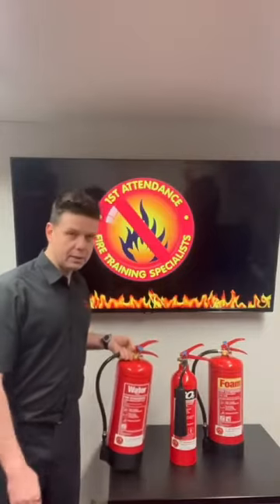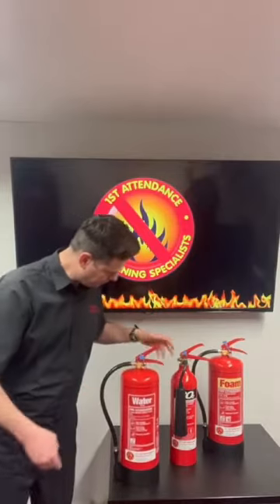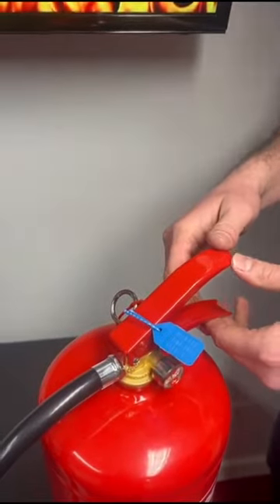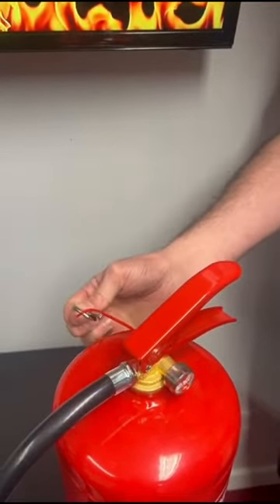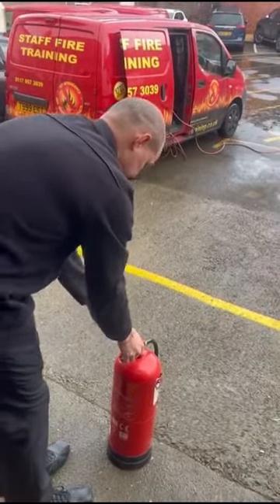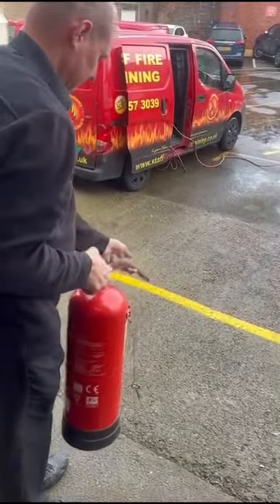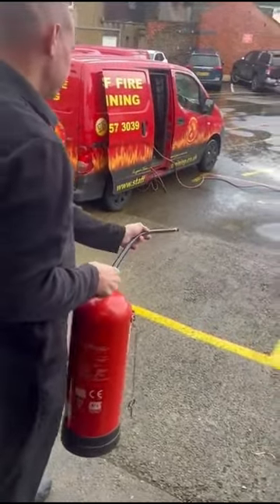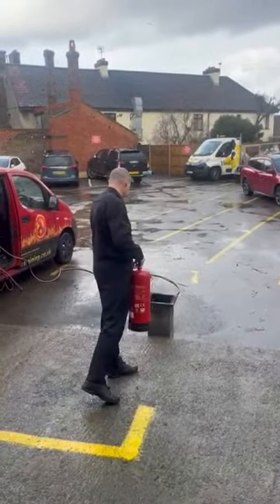How to use a water fire extinguisher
How to safely use a water fire extinguisher, Live fire training, fire training, fire wadren, fire awareness, staff fire training.